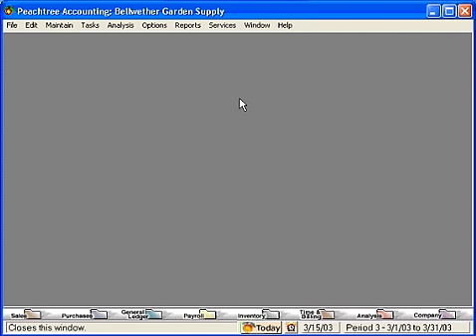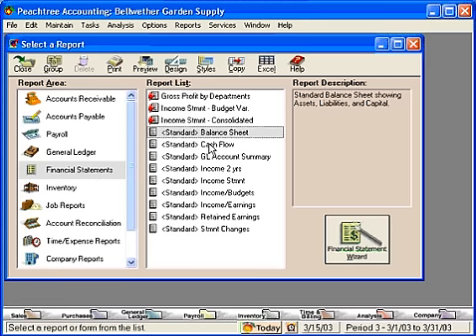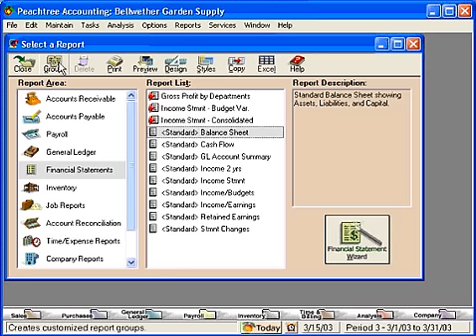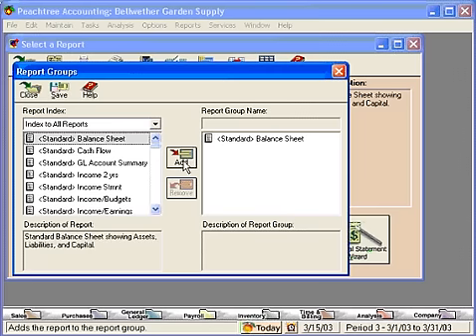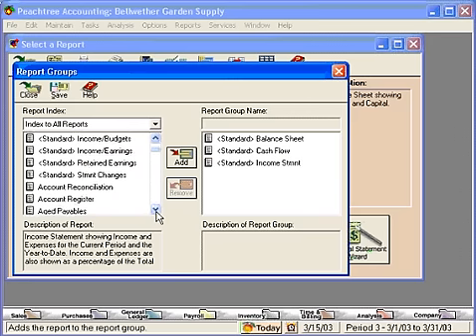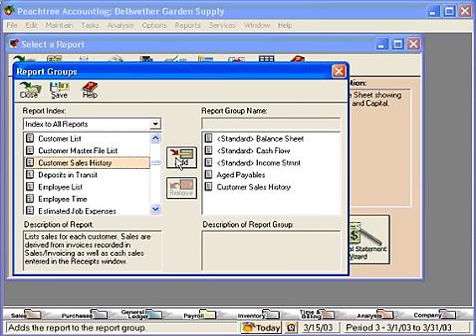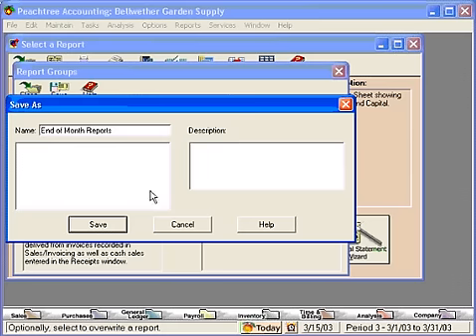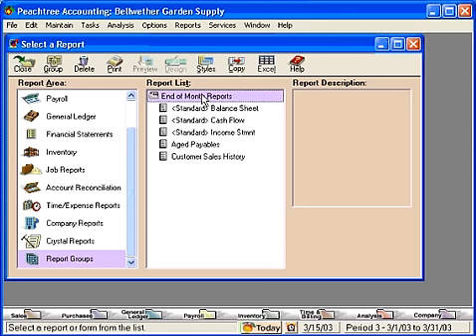2.1-1 Grouping Financial Reports